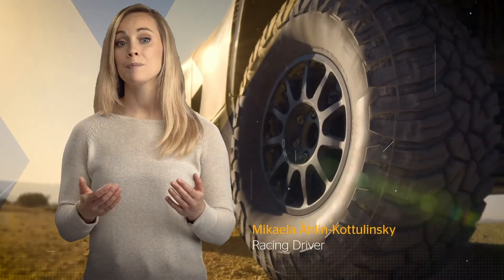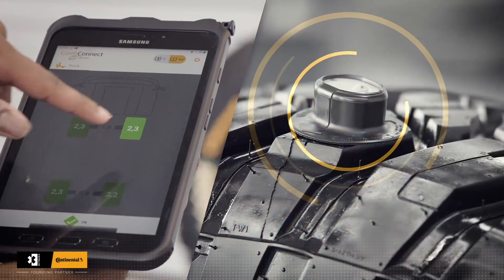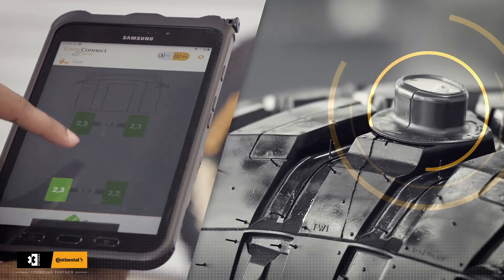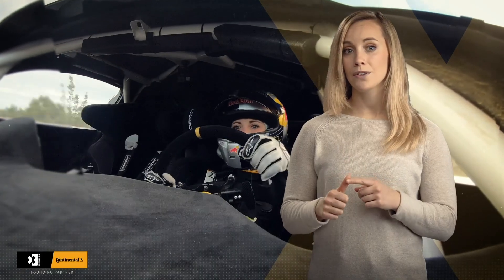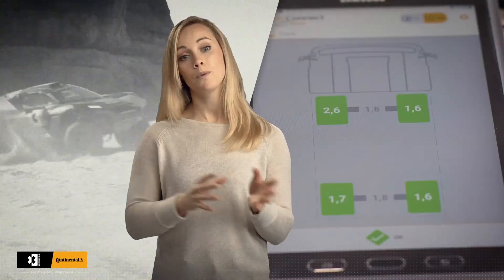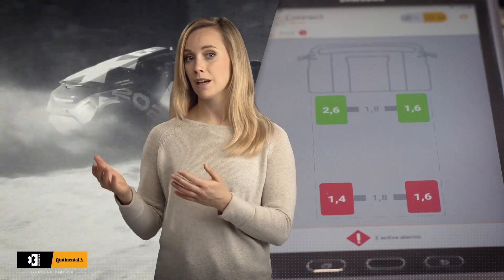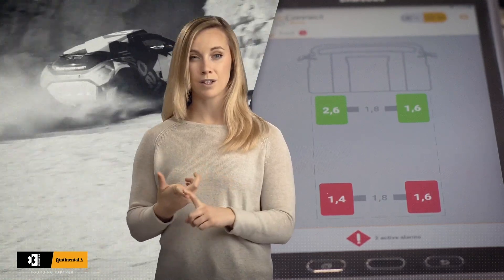Extreme E - Continental - Quickly Xplained - ContiConnect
Mikaela explica la tecnología ContiConnect que llevarán los neumáticos de Extreme E